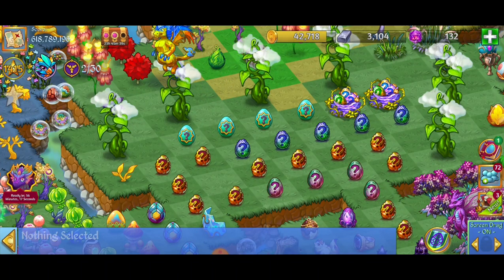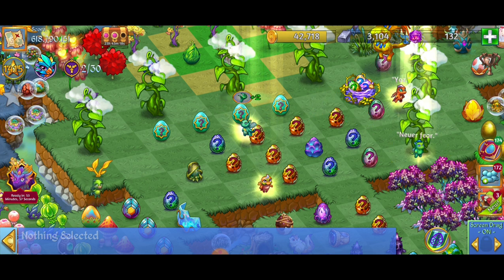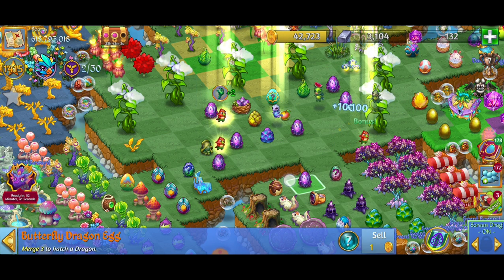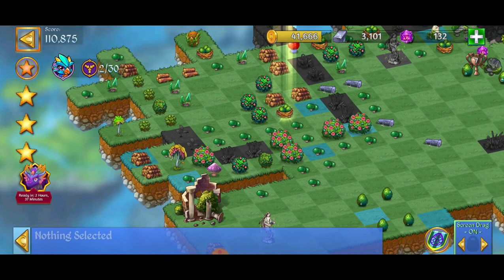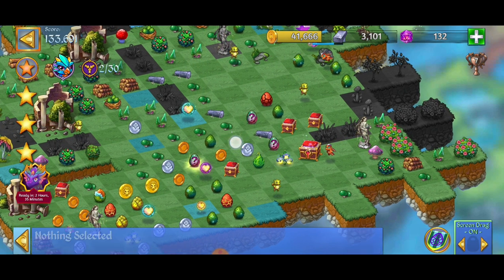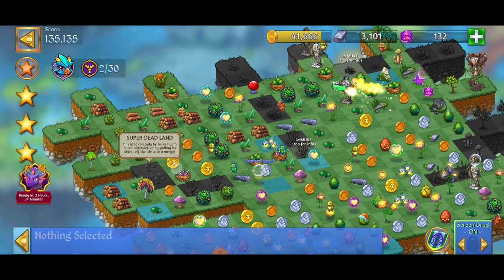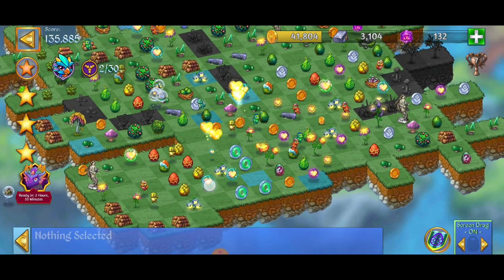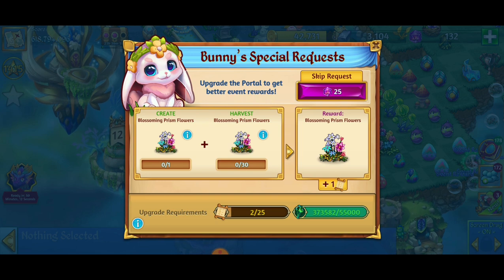Merge Dragons How To Merge Mystery Eggs & Portal Tips ☆☆☆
✌ Merge Dragons! 😃✌